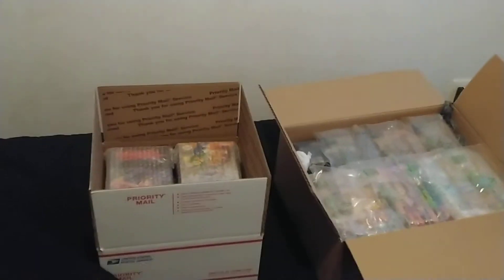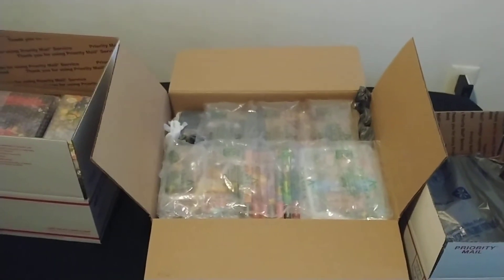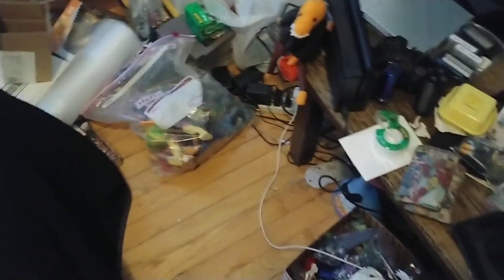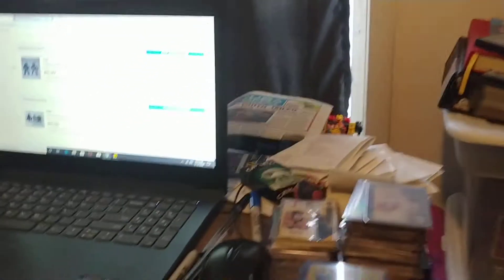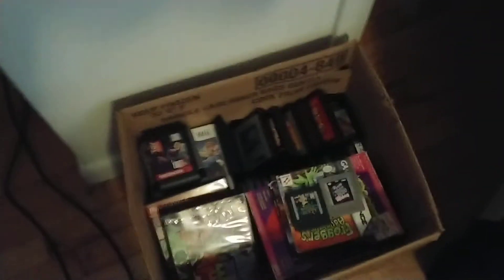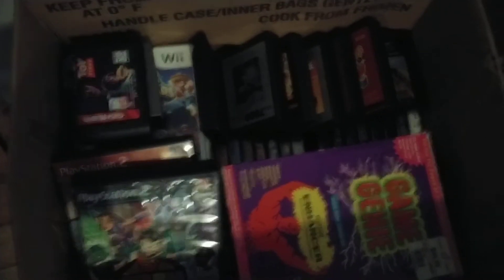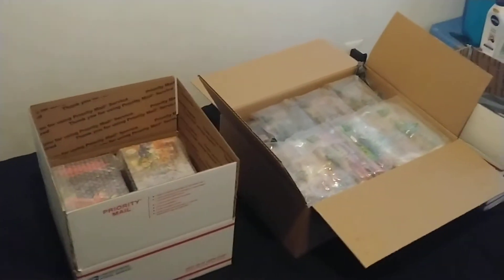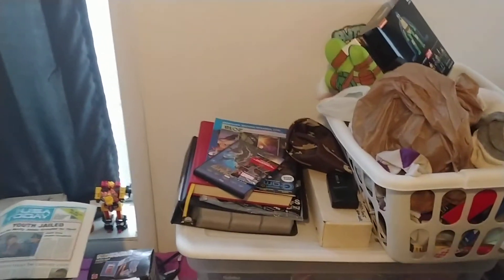What I've been doing...selling!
Just a quick video about what I've been doing with some of my free time lately.